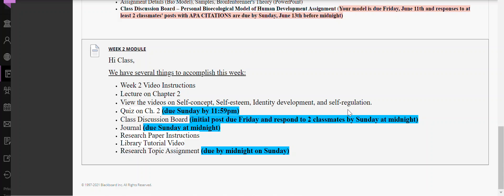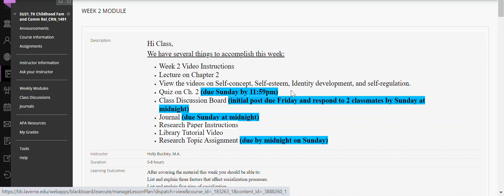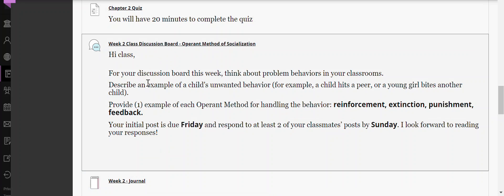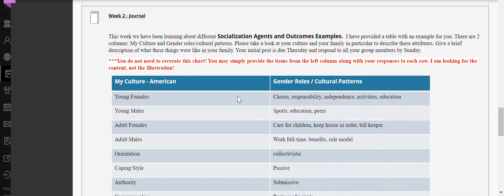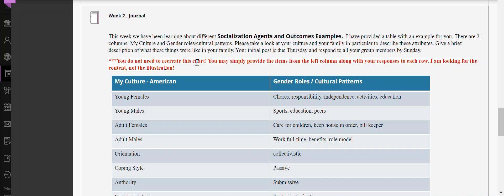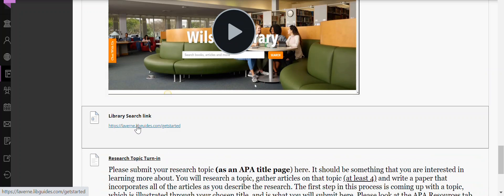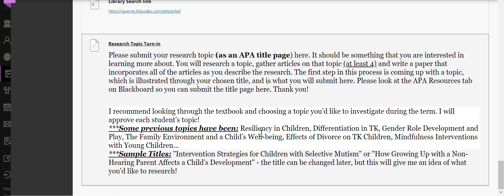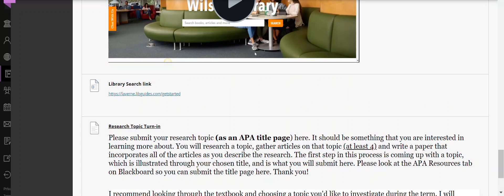TK482 - Week 2 Instructions